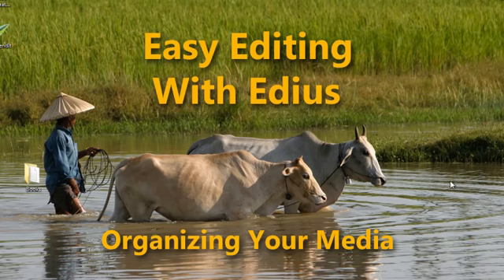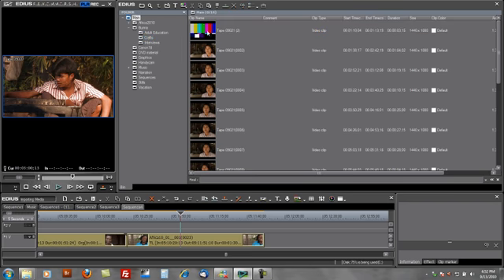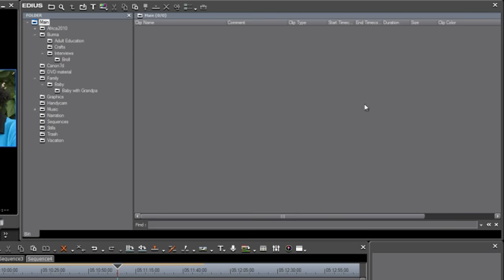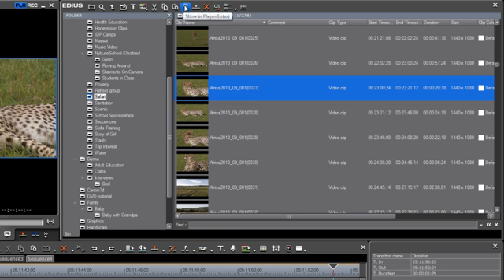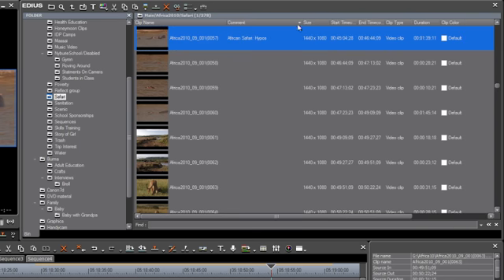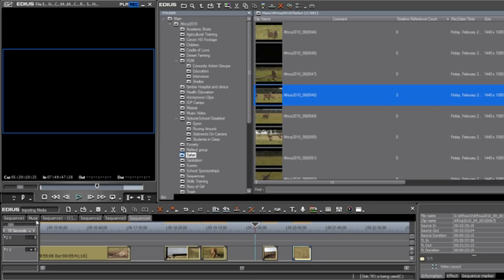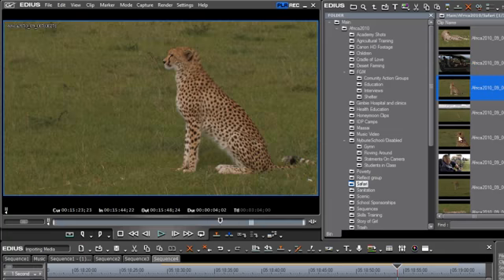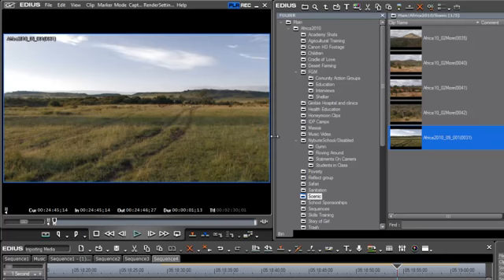09. Organizing Your Media (Easy Editing with EDIUS)